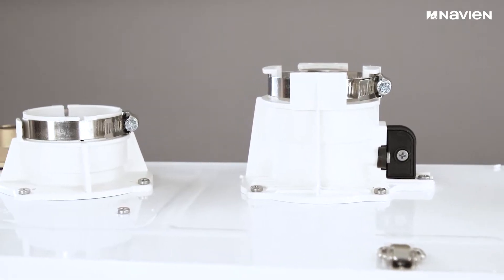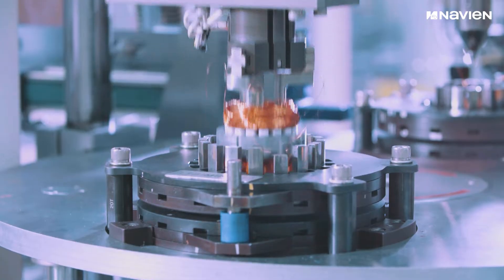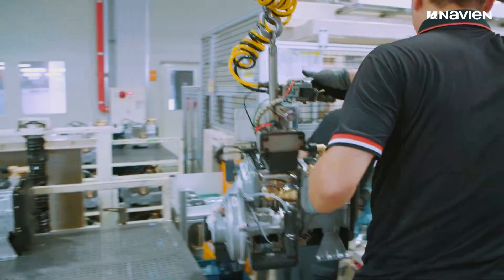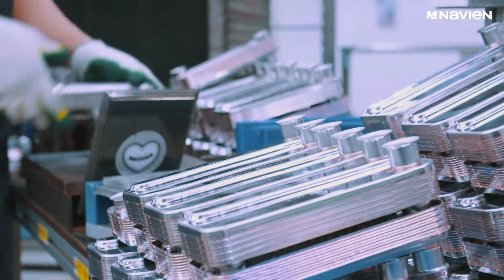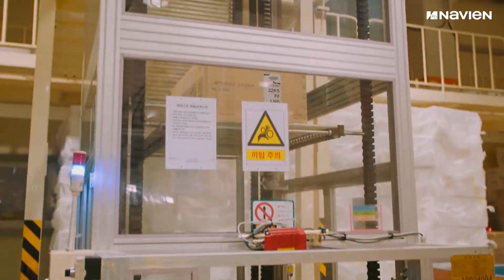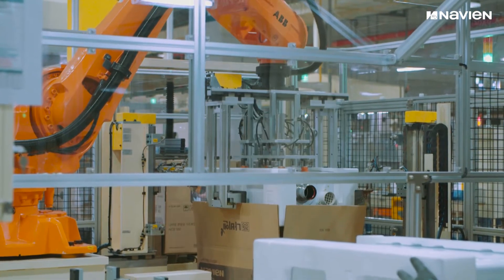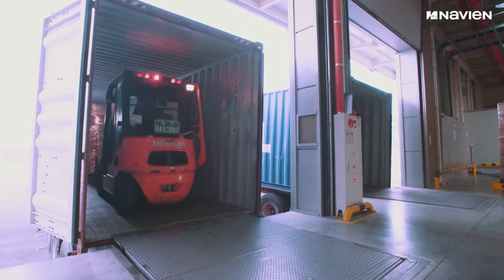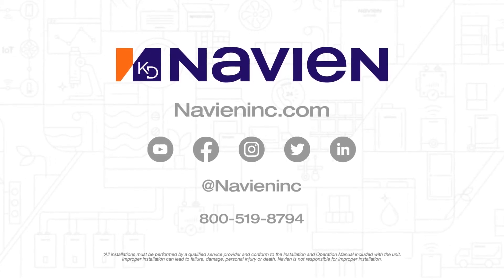Navien Manufacturing and Safety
Discover how Navien's committment to safety and efficiency makes us a leader in quality and innovation, and learn more about our award-winning tankess water heaters, combi-boilers, heating boilers, hydro-furnaces and water treatment systems on our

Navien is the premier brand of high-efficiency condensing tankless water heaters, combi-boilers, and boilers. Since 1978, Navien products have been shipped from the global headquarters in South Korea to over 30 countries around the world.

Today, more than 2 million Navien tankless water heaters, boilers, and combi-boilers have been sold in the United States and Canada.

Product development and engineering teams in North America and South Korea collaborate to develop key domestic market solutions that meet the highest levels of efficiency and strictest safety standards on a global scale.

These innovative solutions are manufactured and assembled by Navien at our world-class facility in Seotan, South Korea.

The newly-constructed 575 thousand square-foot manufacturing campus features multiple state-of-the-art factories, each with a distinct function. The heat exchanger and pump/motor factories manufacture these critical product components from start to finish using quality raw materials. A separate factory develops the products’ electronics and controls, and the main assembly line constructs the final product using these Navien-designed and built parts.

Advanced robotic automation fuels the entire production process, ensuring the highest levels of consistency and precision in manufacturing and production.  Over 50 robotic fixtures and miles of conveyor produce more than 2 million tankless water heaters, combi-boilers, and boilers each year, with rigorous quality tests and inspections built into each step.

Each Navien unit goes through 30 quality tests, including hands-on inspections by Navien engineers, and robotic imaging to confirm that every piece is in its proper place and performing at optimal levels.

Once the product is assembled, tested, and cleared for distribution, the automated process continues through product packaging and warehousing, where robotic systems box, inventory, and prep thousands of products for shipping.

Navien’s commitment to innovation, paired with its steadfast dedication to safety and quality, has produced award-winning products that have made Navien the market leader for condensing tankless water heaters, combi-boilers, and wall-hung boilers in North America.

From using quality raw materials to manufacturing our components in-house, and utilizing advanced manufacturing techniques, Navien’s practices reflect our dedication to pursuing the highest levels of business, technology, and service for our customers at home and around the world.